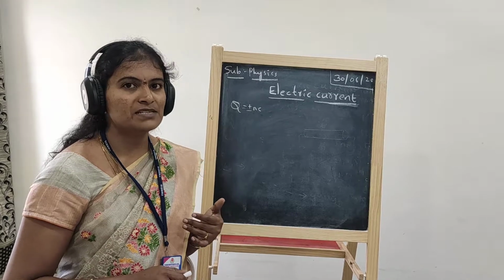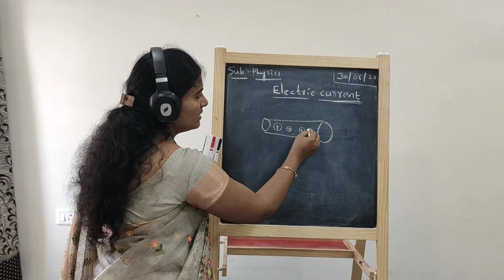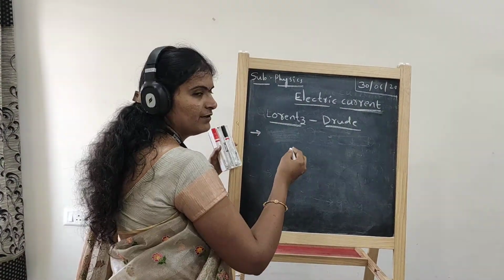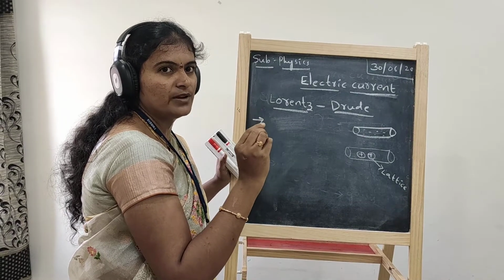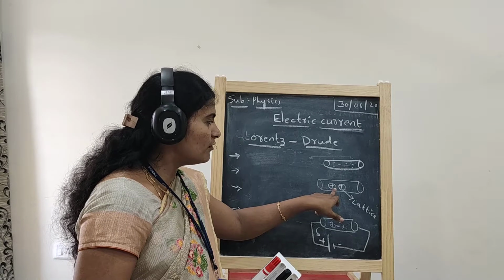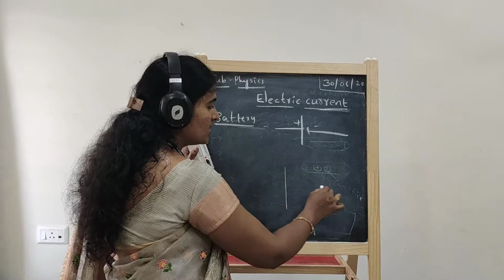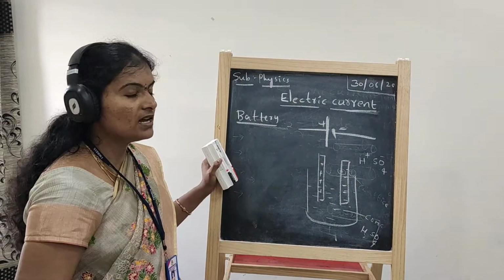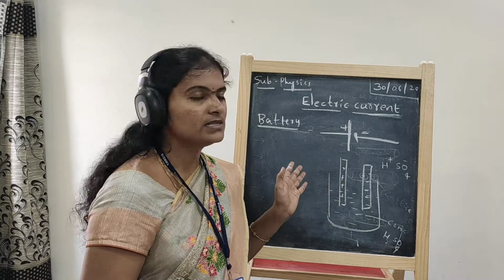Electric Current Module 2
This is for X class students, physics Electric current chapter explanation by
Manasa Teacher, TMRIES , Balanagar Girls -1.